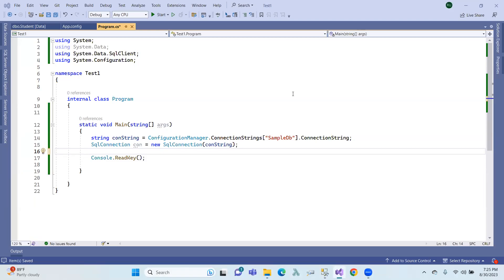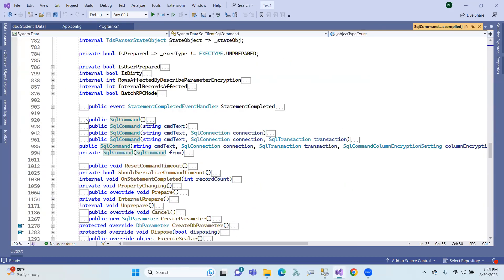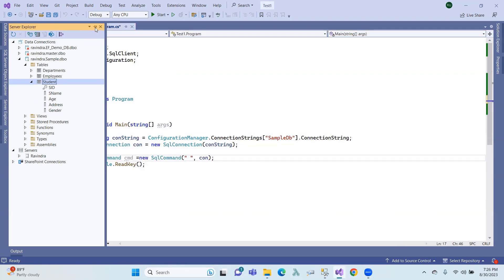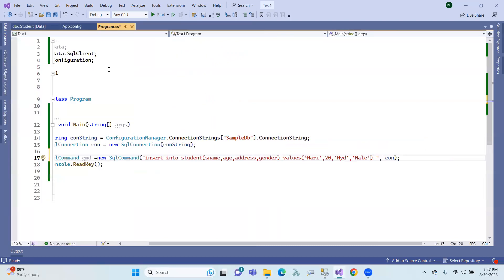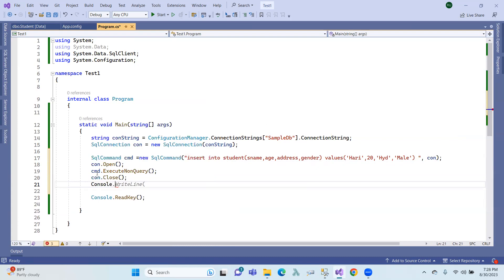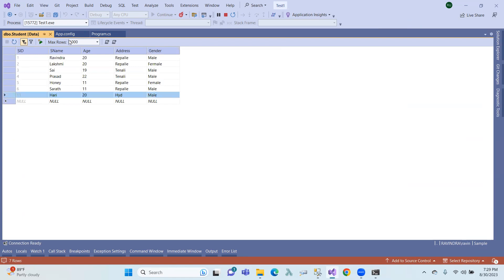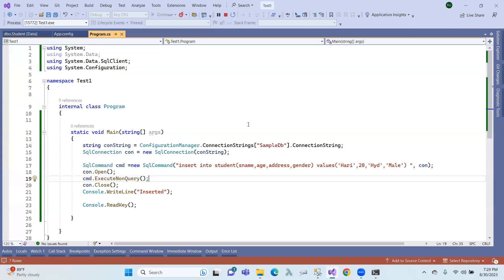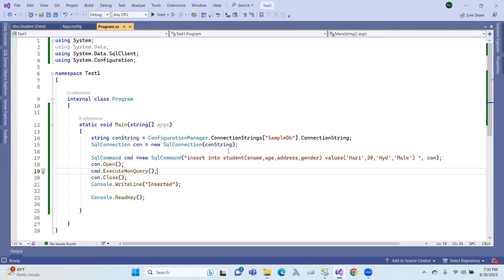ADO.NET 3: SqlCommand in Telugu